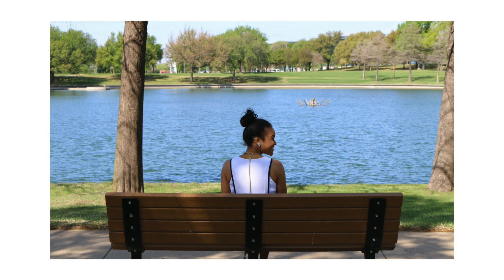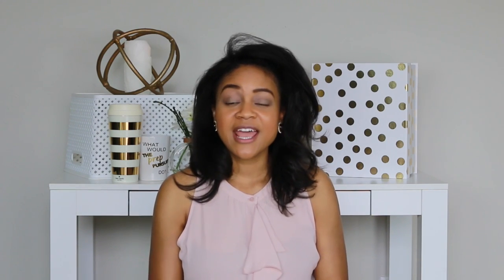3 Elegant Hairstyle Ideas | Ladylike Beauty Tips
This video shares four chic hairstyles perfect for the office, the weekend, or any other occasion in your lifestyle.

What is your favorite way to wear your hair?

Update: The Prep Pursuit is now The Modern Lady!

I   H A V E   A   N E W   W E B S I T E!

(or something similar)
✦ Nail Polish

V I D E O   D E T A I L S
✦ This video was filmed with a Canon 70D camera